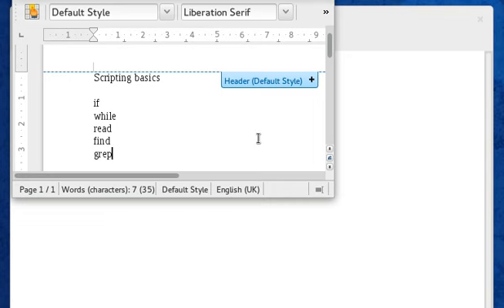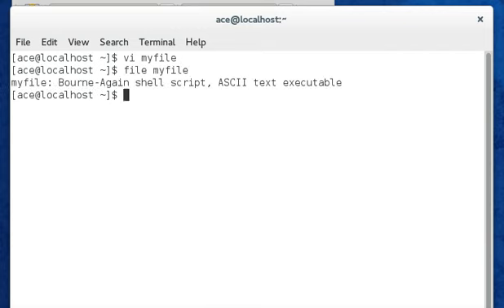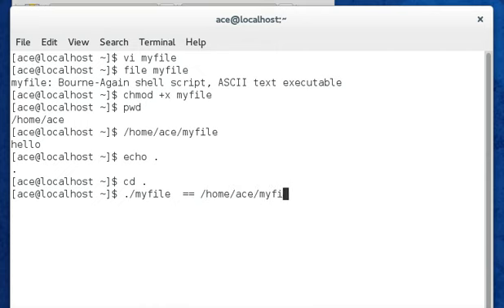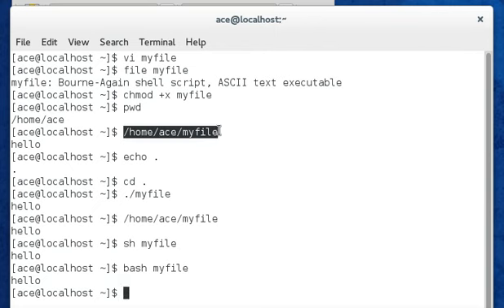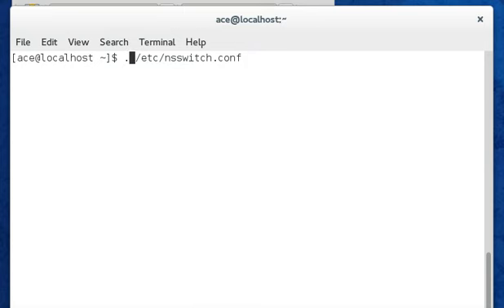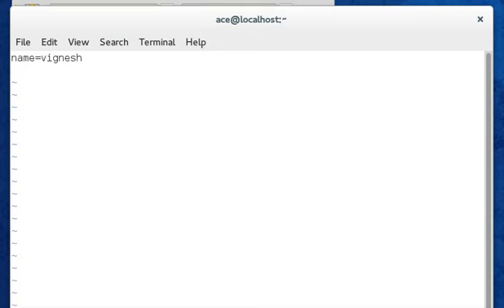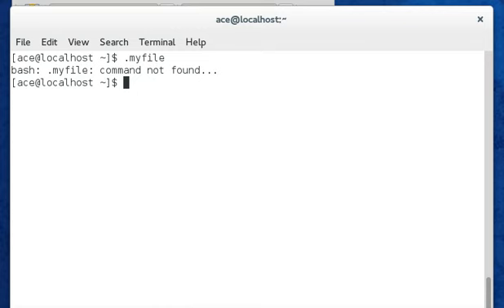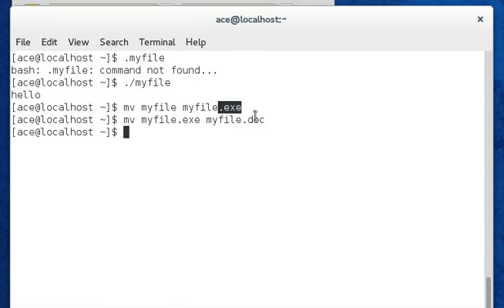linux shell script basic tutorial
linux shell script basics